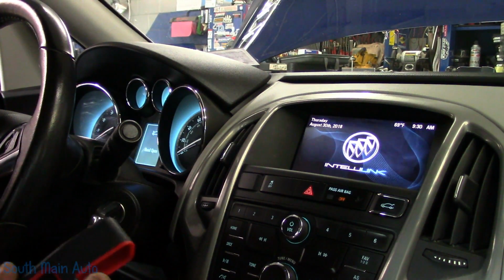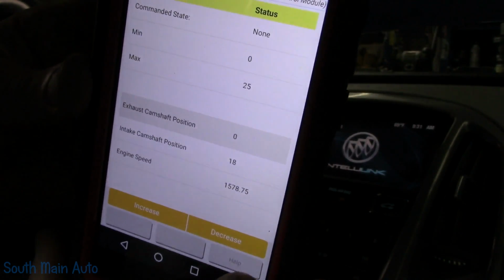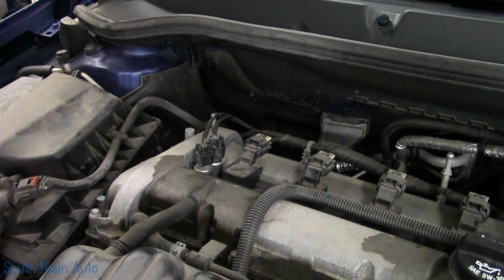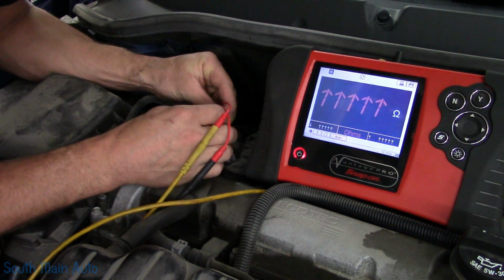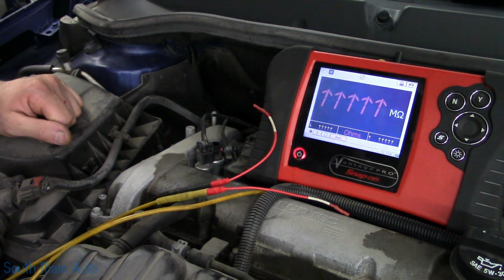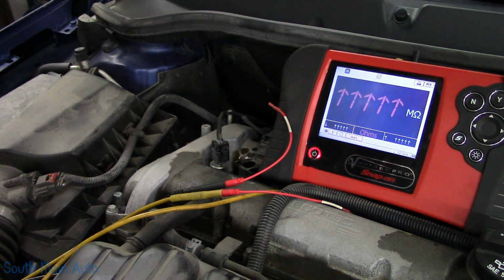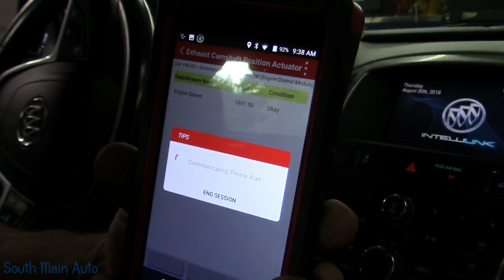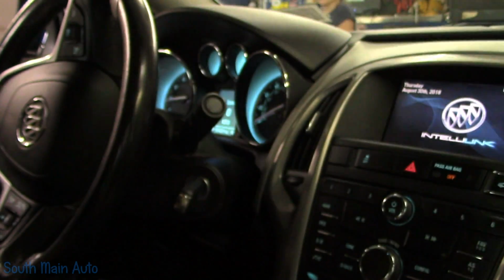Buick Verano 2.4L: P0013 & P0014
In this video we have a look at a 2014 Buick Verano 2.4L Eng that has codes for the exhaust camshaft actuator. P0013 and P0014. One of these is a "circuit" code and the other is a "performance" code. I hope to show you that it makes more sense to track down the failing circiut that will ultimately cause the component to have poor performance. -Enjoy!

LAUNCH X431 Diagun IV Auto All Systems Diagnostic Tool

The South Main Auto Amazon Store:

Just ship it here:

47 S. Main St